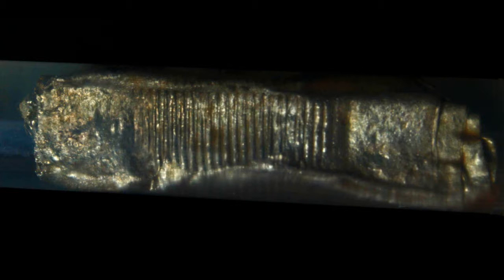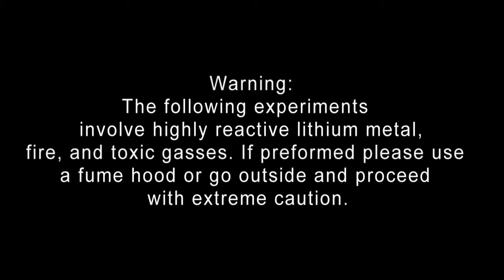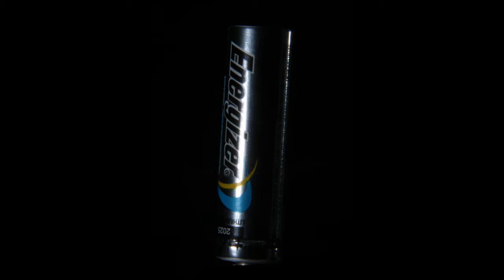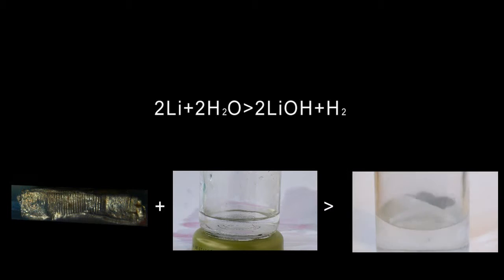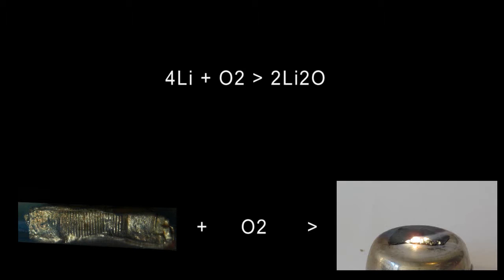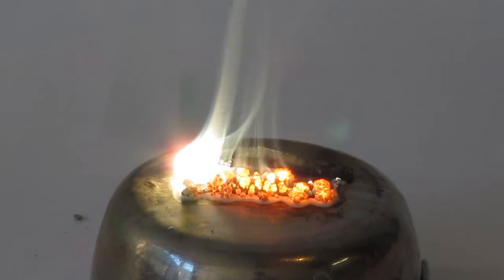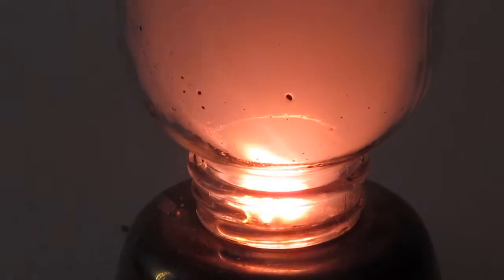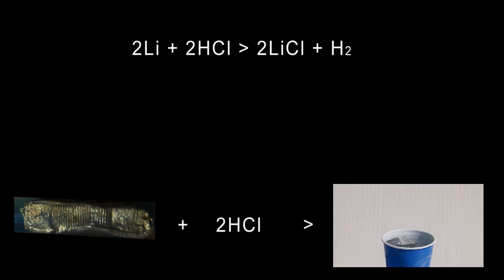The Elements: Lithium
Lithium is the third element on the periodic table and the first of the alkaline metals. This video goes over just a few reaction involving lithium metal to produce Oxide's, Hydroxide's, and Chloride's.

Reactions:

Lithium and Water- This reaction shows just how reactive lithium is by reacting it with a very weak acid water. This is a very exothermic reaction that will sometimes ignite one of the reactants, Hydrogen on fire with a bright red flame.
2Li+2H2O-2LiOH+H2

Lithium and Oxygen- This reaction shows the incredibly exothermic reaction of Lithium and oxygen to make Lithium Oxide. This Is Very Important! When I Say Pure Oxygen I Mean Enriched Oxygen( Atmospheric Air With A Little More O2 About 50%). Pure oxygen would probably be highly explosive! DO NOT TRY THIS!
4Li+O2-2Li2O

Lithium and Hydrochloric Acid- This reaction show the violent and exothermic action when lithium takes a chlorine atom from hydrogen and ends in and explosion!

and is Rhastafarian.